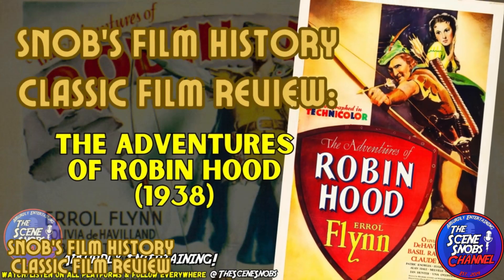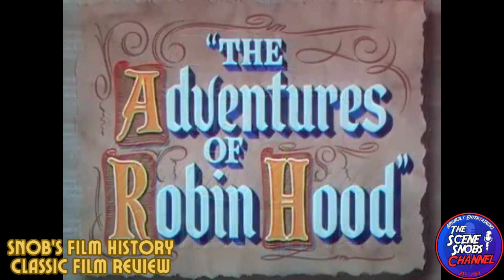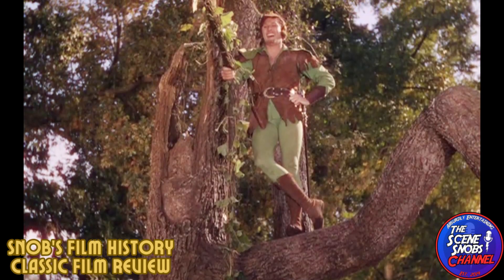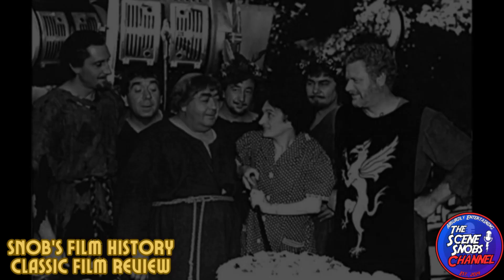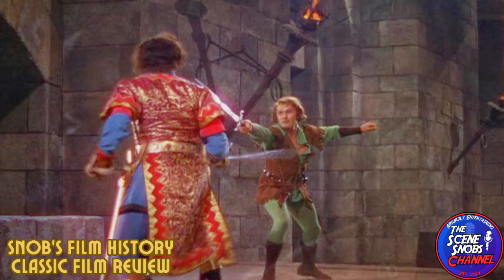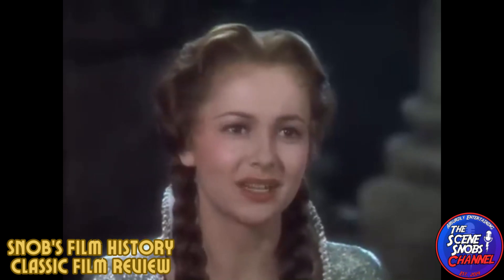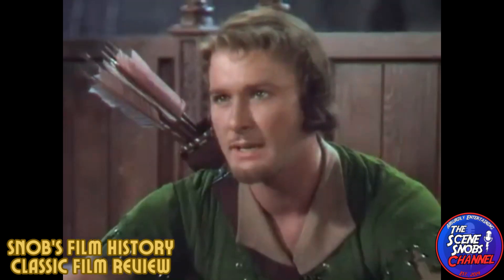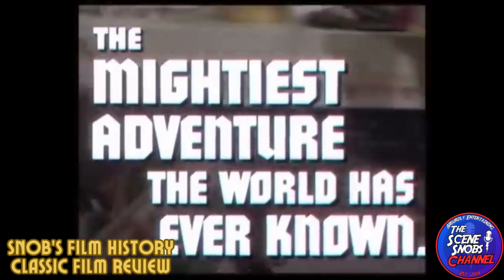Hero in Technicolor: 'The Adventures of Robin Hood' Unmasked | Snobs Film History Review Ep. 11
Welcome to 'Snobs Film History Classic Film Review,' where we delve into the stories behind some of the most influential and cherished films in cinema history. Each episode provides a detailed examination of a classic film, exploring its narrative complexity, artistic innovations, and cultural impact. Join us as we uncover the craftsmanship of legendary filmmakers and the remarkable performances that have captivated audiences for decades. From stirring dramas to pioneering adventures, this series is a treasure trove for film enthusiasts eager to learn about the masterpieces that have shaped the landscape of global cinema.

Description for Episode 11: 'The Adventures of Robin Hood' (1938) Review:

Episode 11 of 'Snobs Film History Classic Film Review' ventures into the vibrant and swashbuckling world of 'The Adventures of Robin Hood,' the 1938 film that brought the legendary folk hero to life in glorious Technicolor. Directed by William Keighley and Michael Curtiz, and starring Errol Flynn in his most iconic role, this film remains a defining classic of the adventure genre. In this episode, we explore how the film's pioneering use of color, its dynamic action sequences, and charismatic performances helped to immortalize Robin Hood as a symbol of heroism and justice. Join us as we dissect the film's artistic merits, its reception upon release, and its enduring legacy as one of the most beloved adventures in cinematic history.

Free for 3 days, 1 month for $1

One month free

7 Day Trial

Use TubeBuddy to help grow your YouTube Channel - Use our link to sign up!

TheSceneSnobs.com